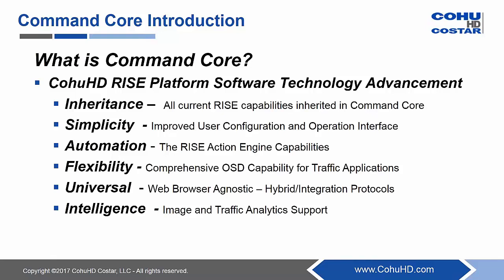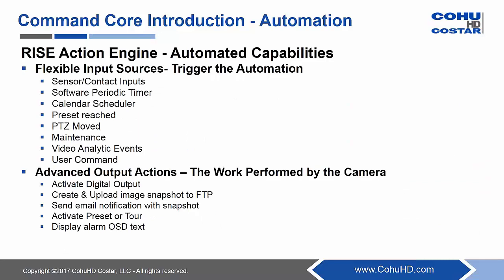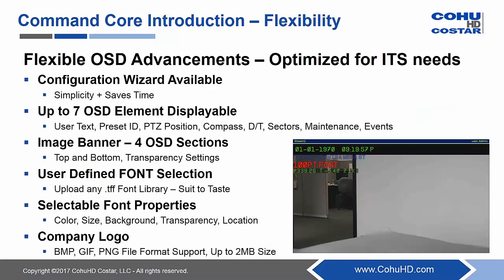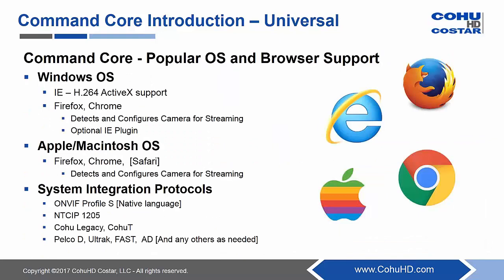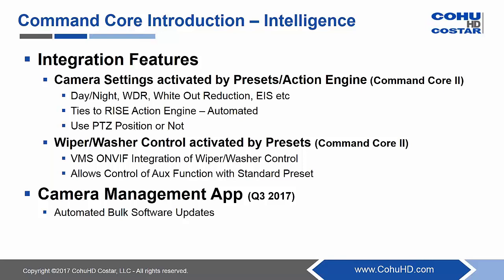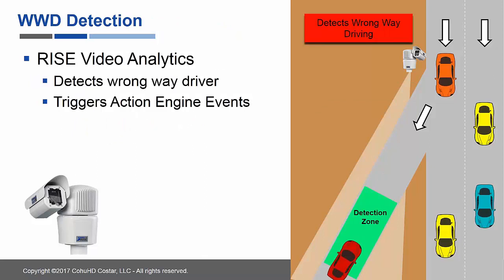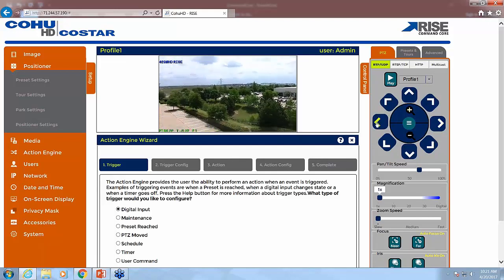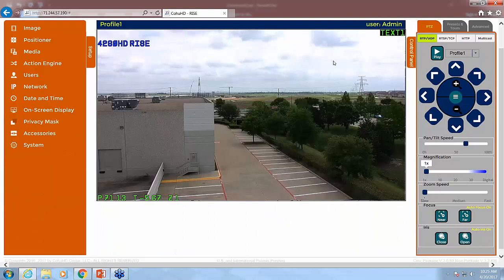CohuHD RISE Command Core Introduction